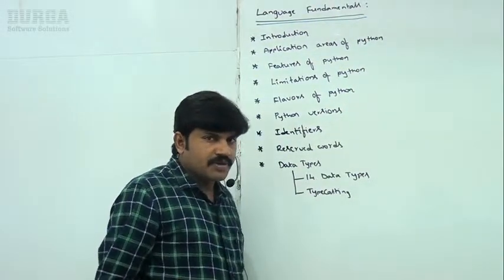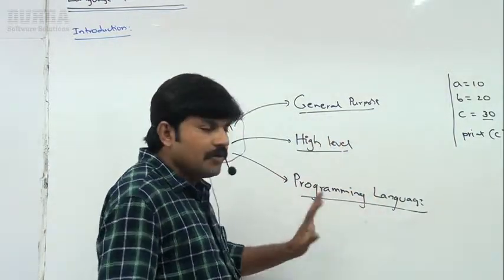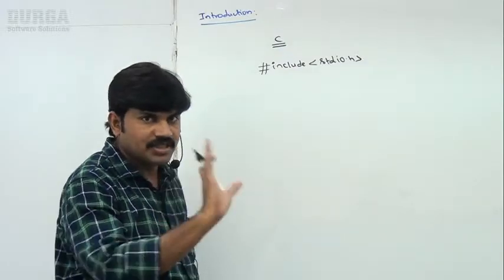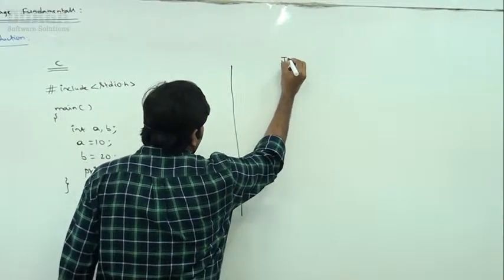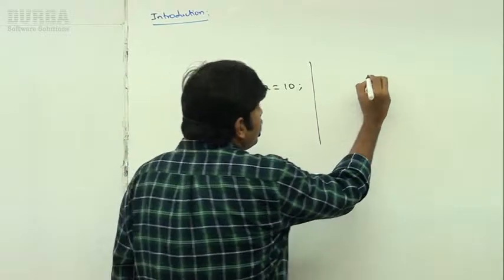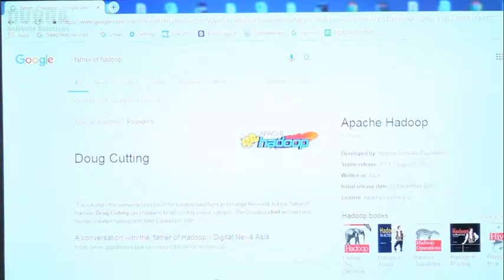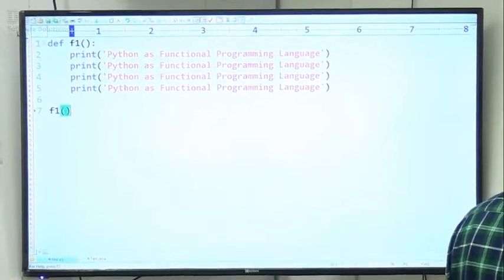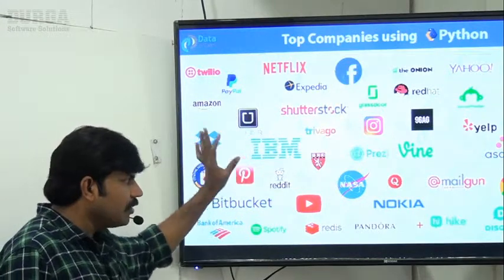Python(Core & Adv) Live Stream by Durga Sir @ 10:00PM